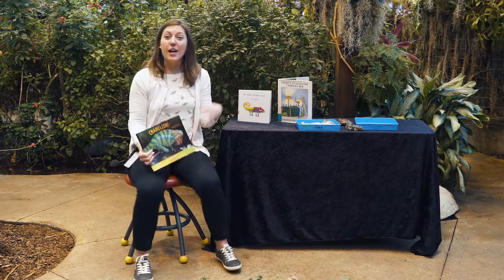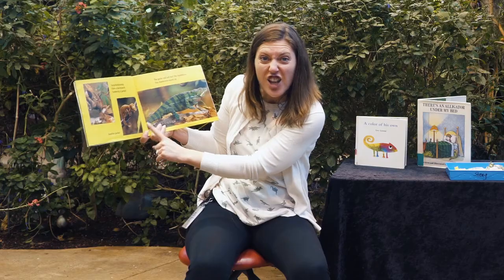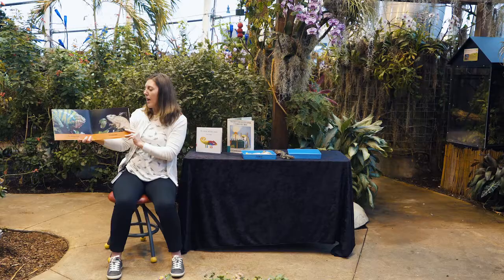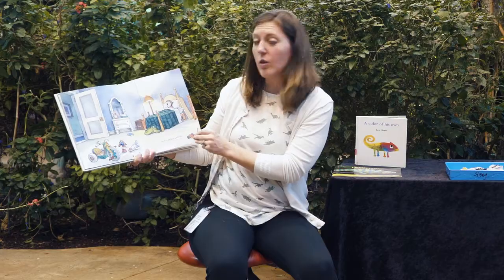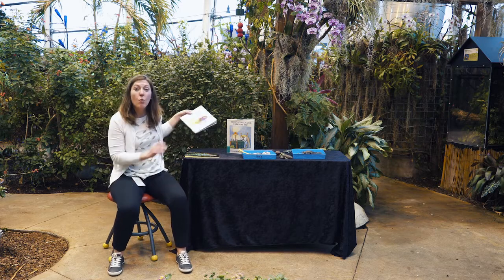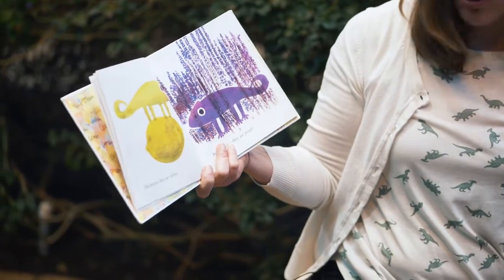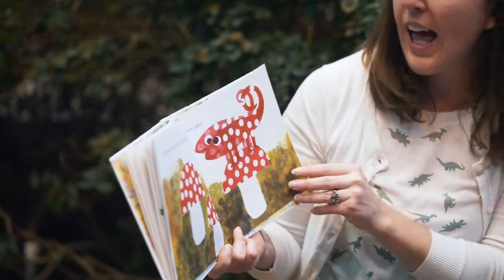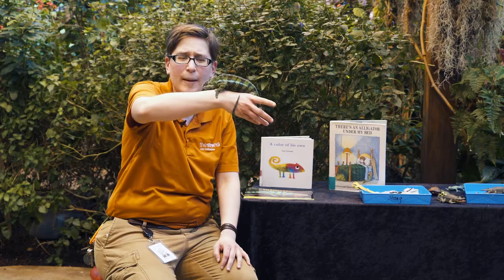Storytime Club-Reptiles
Miss Dea shares books and activities about reptiles during today’s Storytime Club! Storytime Club is presented in honor of Carol D. Simmons.